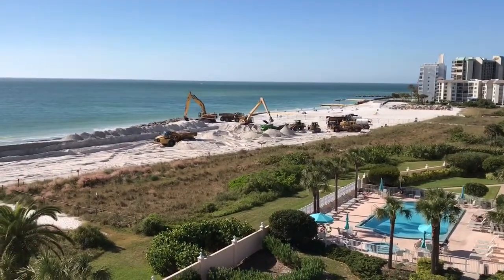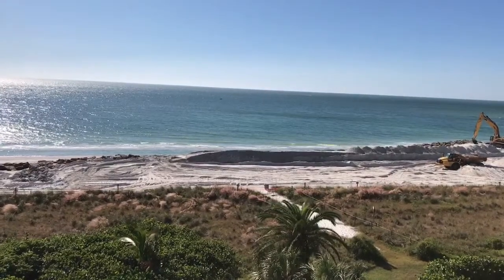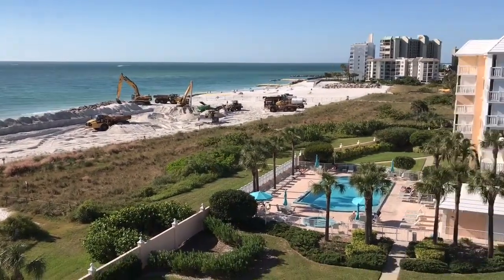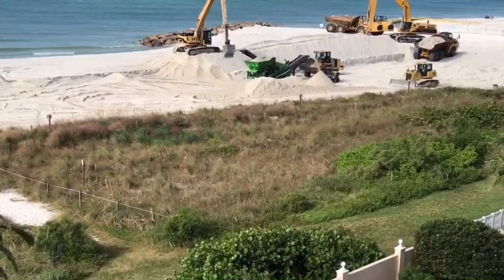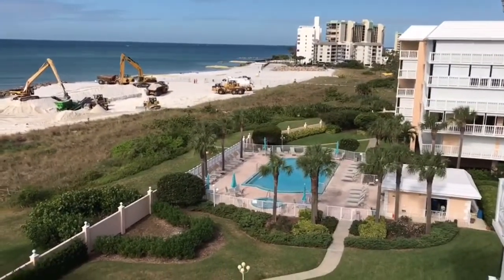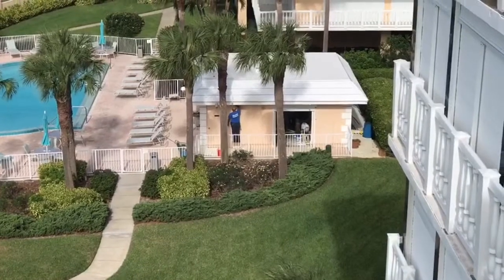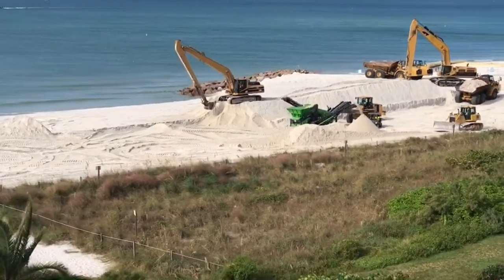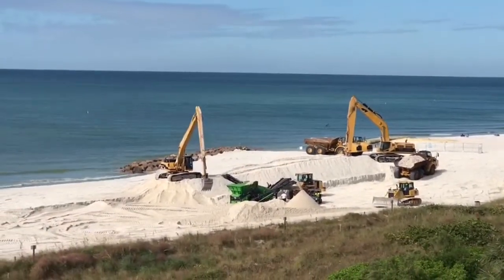Upham Beach Rock Groin Updates